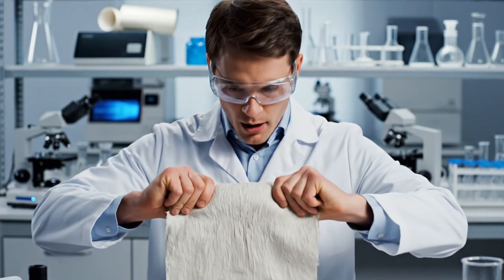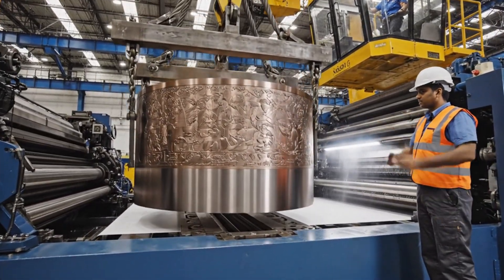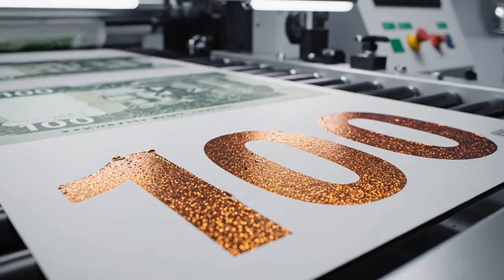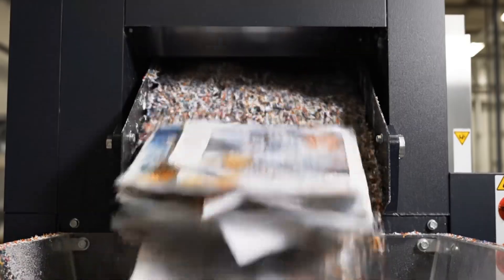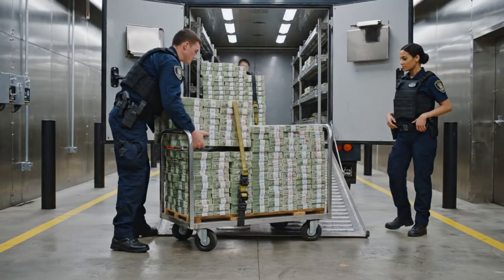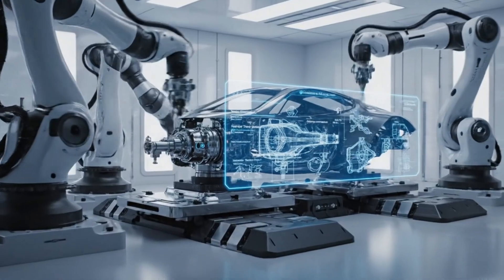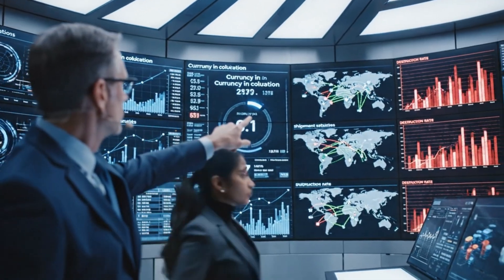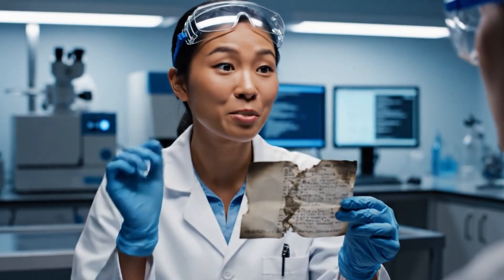Inside the Dollar Factory: How 99.9% of the World’s Most Secure Currency Is Made (Full Process)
Step inside the Dollar Factory and discover how the world’s most secure currency is engineered, printed, protected, and prepared for circulation.
This full-process documentary reveals the advanced technology, precision machinery, and high-security procedures behind modern banknote production.

Watch the entire transformation from raw paper to finished high-security currency, including:
• Manufacturing of specialized currency paper with embedded fibers
• High-precision printing using multi-layer security techniques
• Integration of holograms, watermarks, micro-text, and UV security markers
• Serial-numbering, color-shifting ink, and anti-counterfeit systems
• Laser cutting, edge trimming, and quality control inspections
• Final stacking, verification, sealing, and distribution protocols

This documentary blends industrial engineering, state-of-the-art printing technology, secure production systems, and full manufacturing workflow, giving viewers a rare inside look at how protective features make modern currency nearly impossible to counterfeit.

If you enjoy factory documentaries, how money is made, industrial automation, or full-process production videos, this cinematic walkthrough reveals every step behind the world’s most secure banknotes.